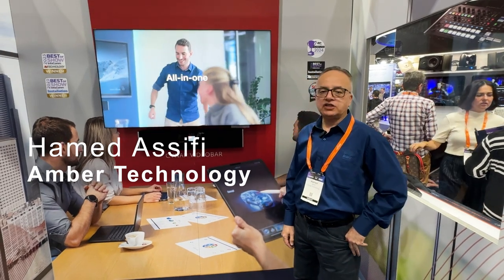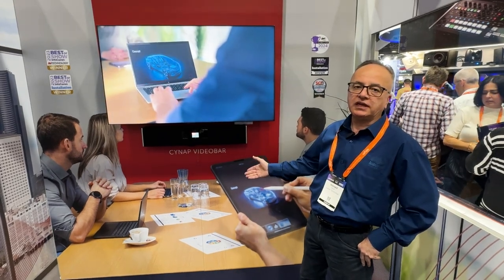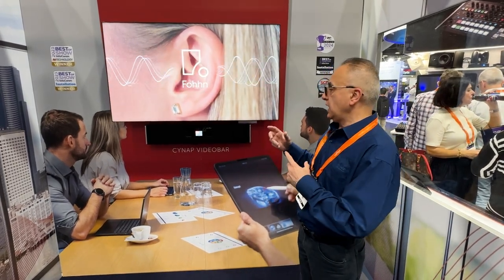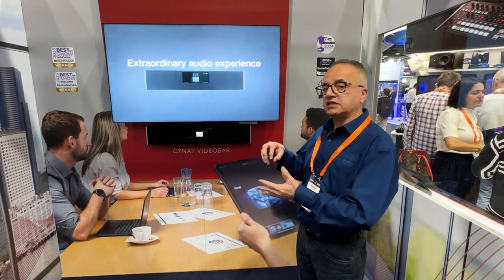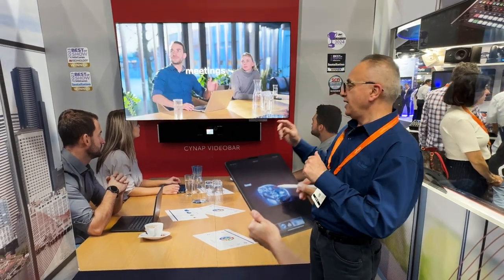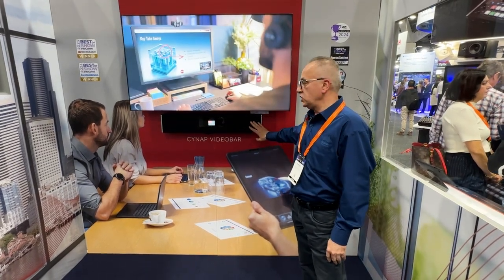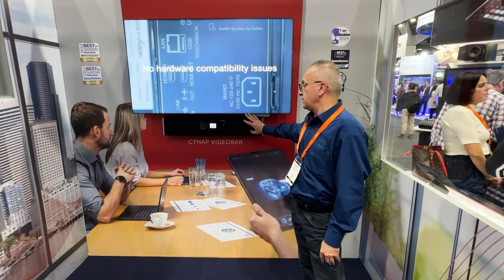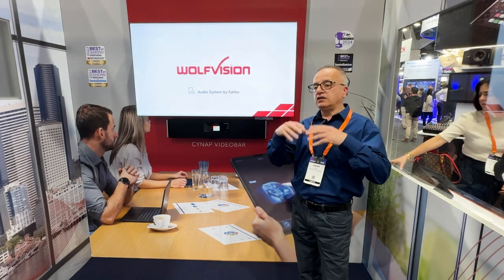Integrate 2024 - Wolfvision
Amber Technology's Hamad Assifi introduces the Cynap Video Bar, complete with high-end Fohhn loudspeakers!